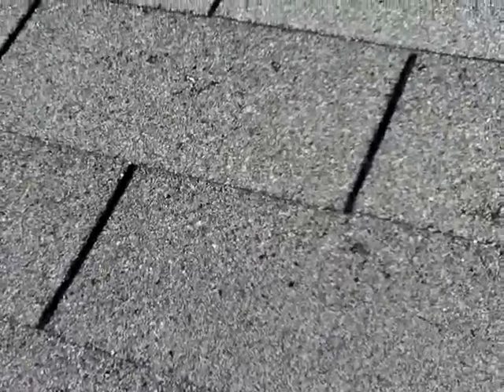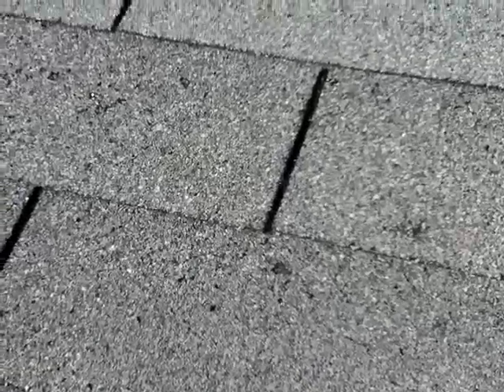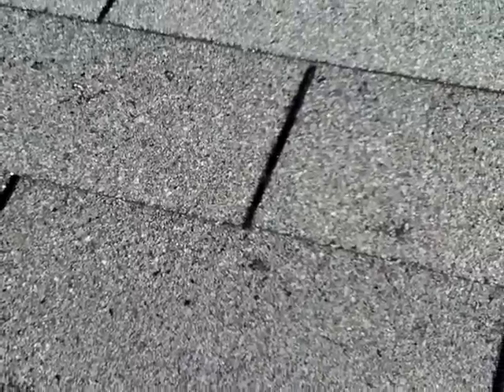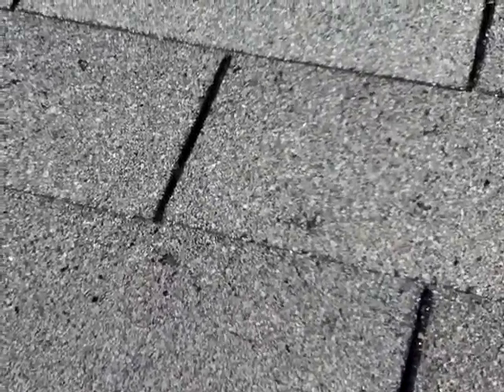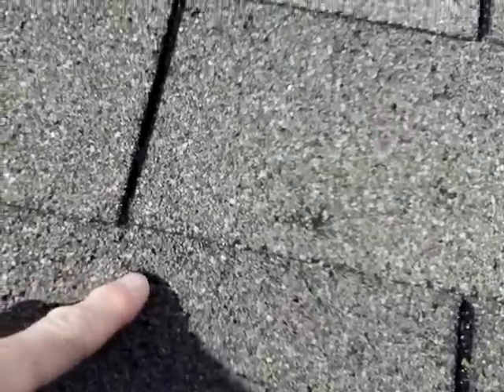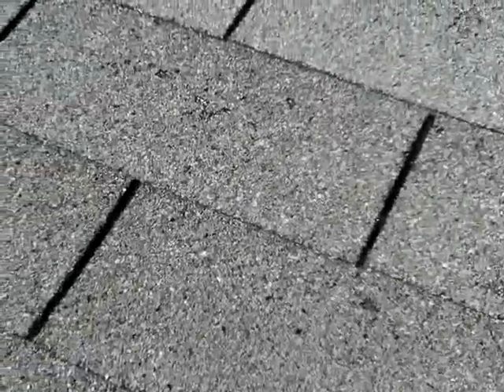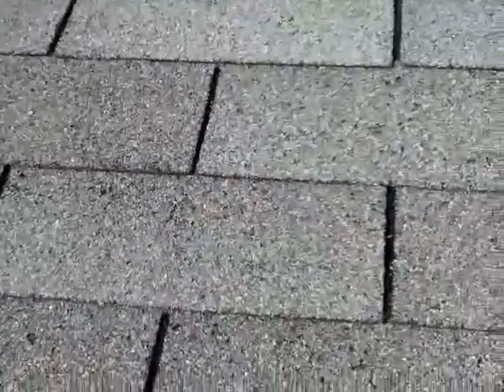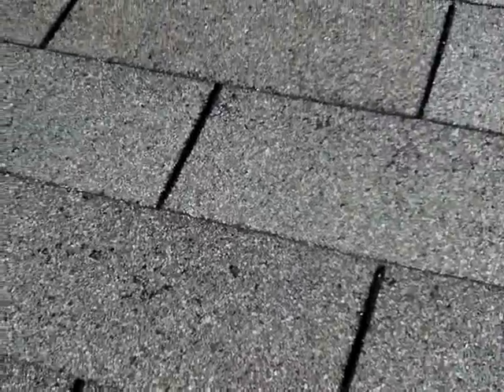Nashville Home Inspector Revails Costly Hail Damage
John Swygert, a Nashville Home Inspector reveals different issues that are found in the process of doing home inspections. Here he reveals hail damage to the roof shingles. Fortunately his client was able to have repairs made prior to closing on this property. They understood the importance of having a home inspection.

We help home buyers and sellers in the Nashville area every day. When buying a home old or new, make sure you get a home inspection by a trained, experienced home inspector.